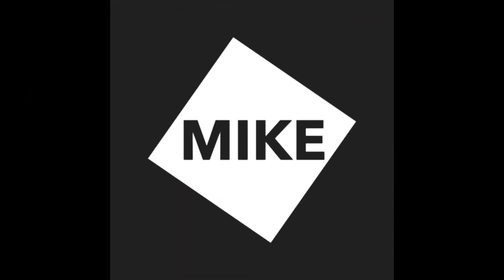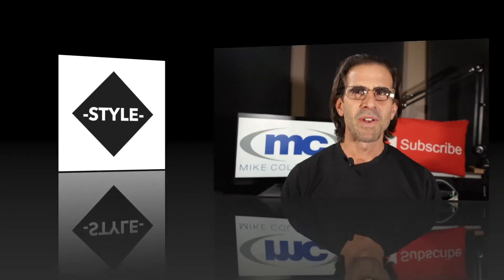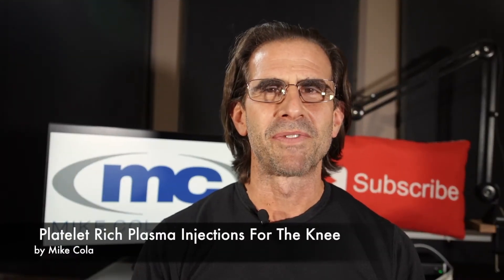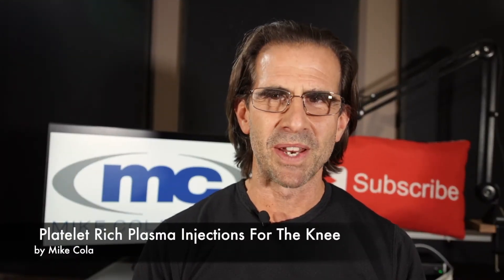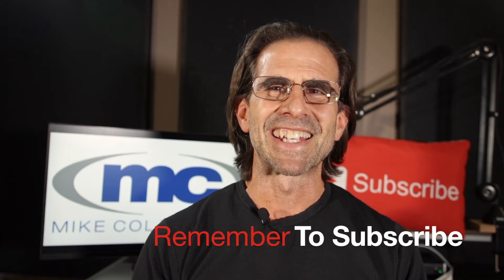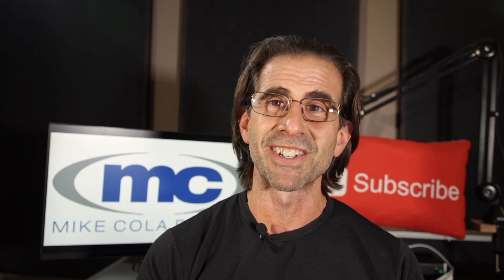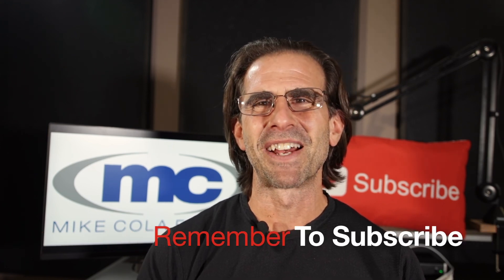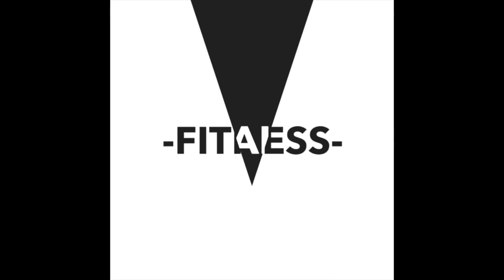Platelet Rich Plasma PRP Injections For The Knee (Help For Men Over 50)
Platelet Rich Plasma PRP Injections For The Knee can help with osteoarthritis, meniscus tears, ligament injuries and tendinopathy...Help For Men Over 50

The concept behind injecting PRP into damaged tissues is that it will stimulate your body to grow new, healthy cells and promote healing.

How Platelet Rich Plasma (PRP) Works
- A doctor will draw a sample of your blood. Then place it into a centrifuge machine to collect the platelets and inject them into the injured area
- It take about 3 to 6 weeks for the injection to work
- Some people get multiple injections
-The side effects of PRP are minimal because it is your own blood

channel.

💡Take the guesswork out of fasting with Mike Cola's 4-Week Low Carb Intermittent Fasting Course

🔴 How many calories should you eat to lose weight? to download my "FREE Weight Loss Formula PFD". This secret formula explains how to calculate calories, proteins, fats, and carbs that brings amazing weight loss results that very few people know about.

* Mike is not a nutritionist or doctor. He is a certified fitness trainer with over 30 years of experience. All the information given on his channel has been gathered by Mike's personal experience and research he compiled over the years. Always consult a physician before starting a new diet, an eating regimen, or a workout plan.